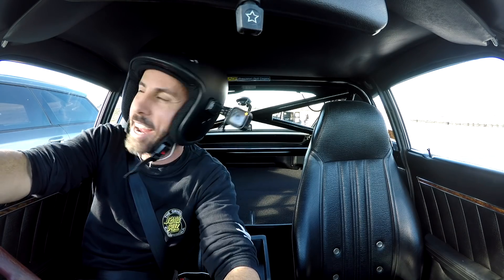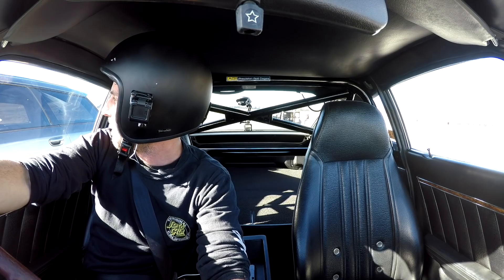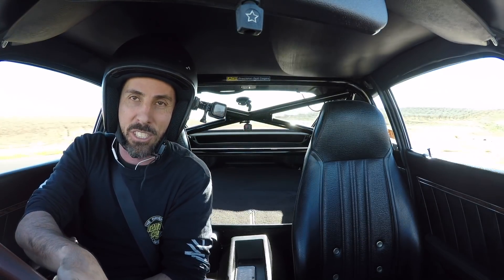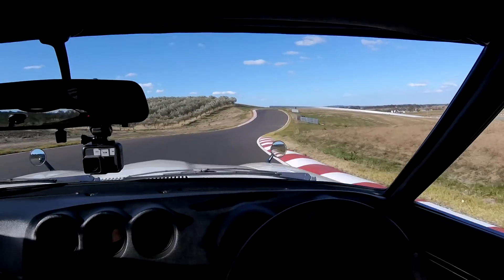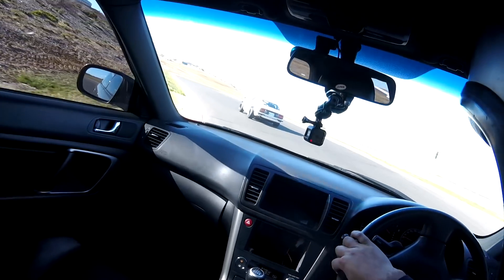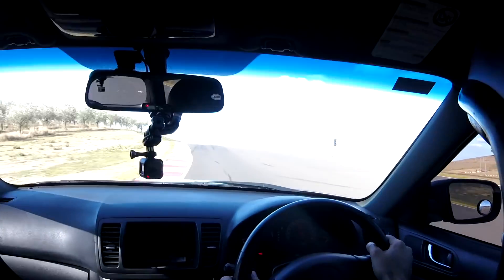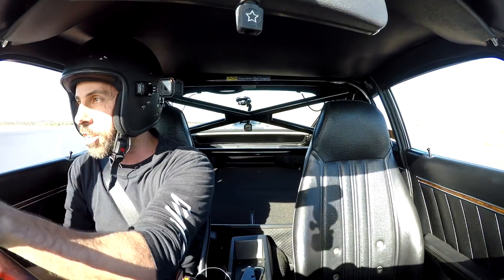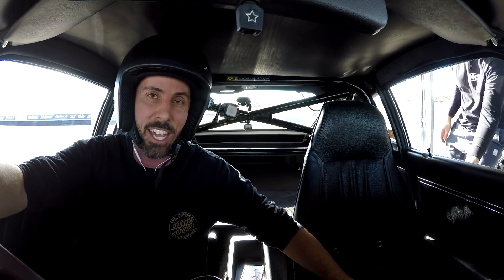RB26 FairladyZ VS SuperGramps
In this track battle of epic proportions its old VS new as the RB26 powered FairladyZ goes head to head with the 3.6L Turbo Subaru Wagon on Ethanol. Loser sells car...

(Hmmm, maybe that's not such a good idea this time around)